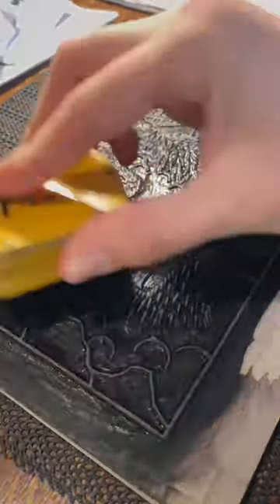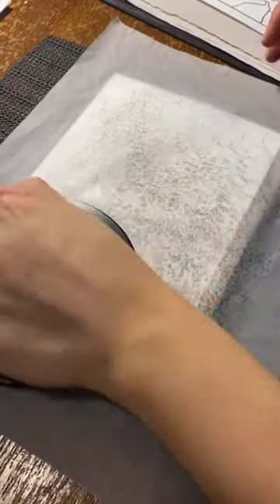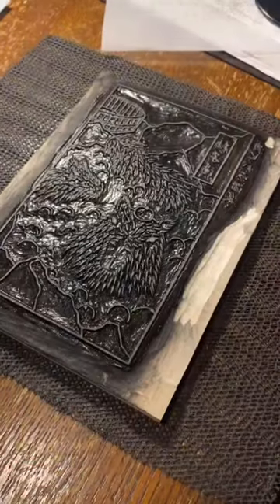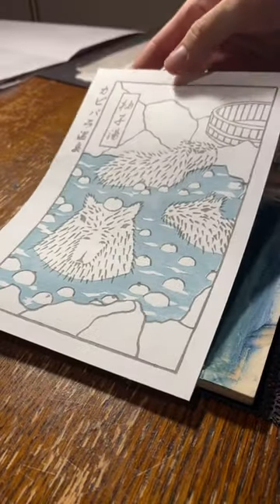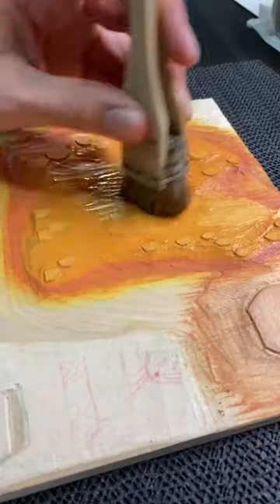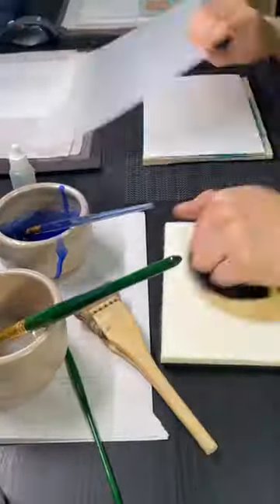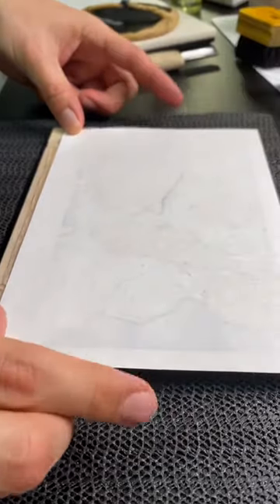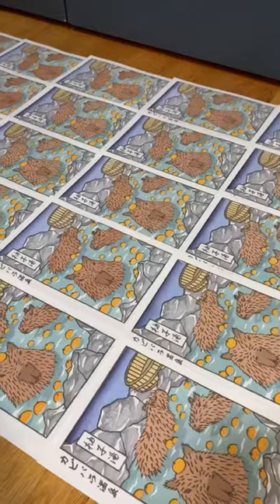Capybara Hot Springs 🍊♨️